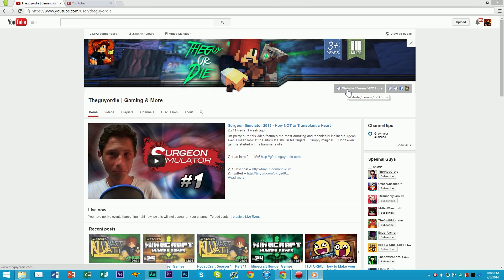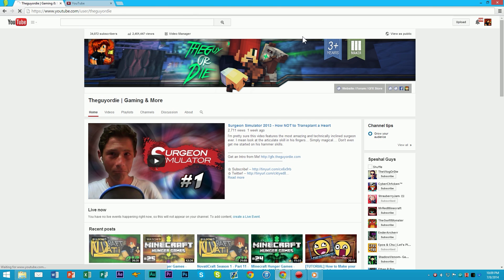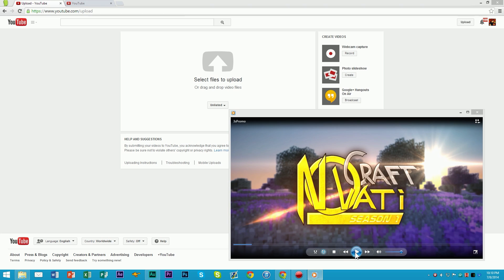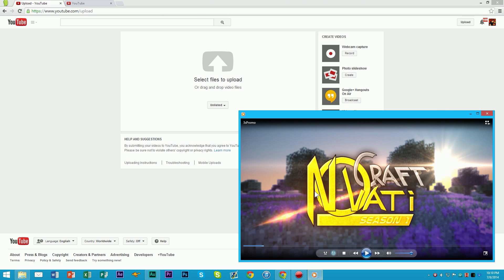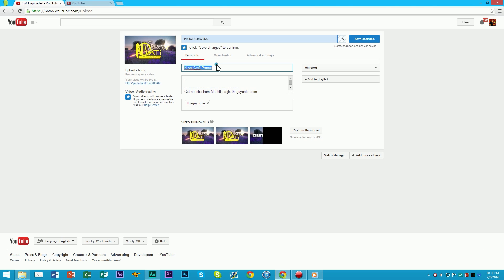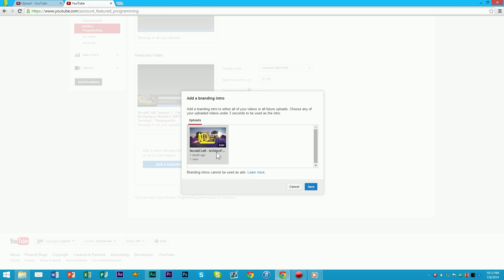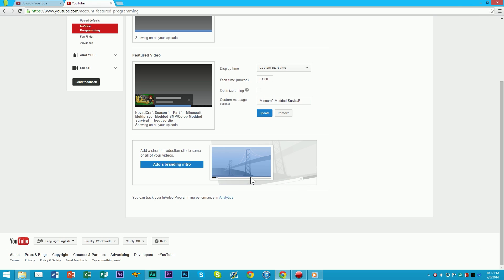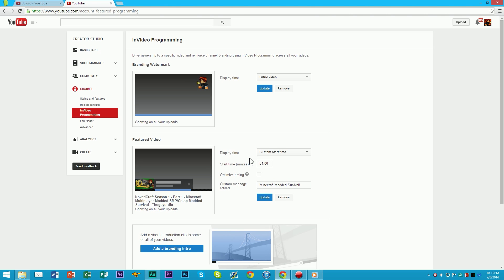[TUTORIAL] How to add an INTRO to ALL of your Videos at once! YouTube In-Video-Programming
UPDATE: MARCH 2015: YouTube has removed this feature because they believe it was not used as much as they had anticipated. I miss it, but things happen. If you still want to learn, I have many other tutorials on my channel.

Hello guys and Guyettes! Welcome to another tutorial here on Tuesday! In today's tutorial, I will be showing you guys how to add your intro to all of your old and future YouTube videos, WITHOUT the need of editing software or reuploading!

Special thanks to YOU for watching and reading the Description! :3